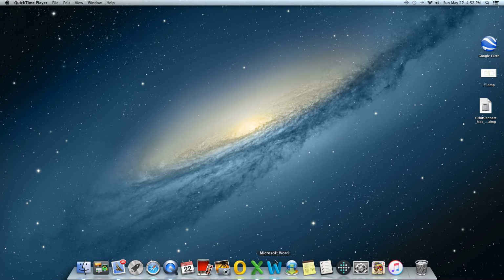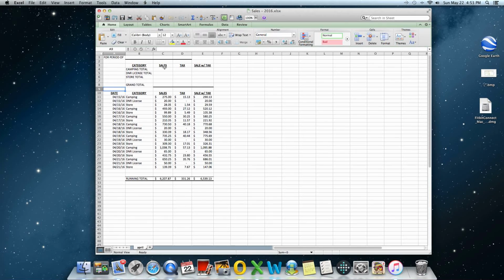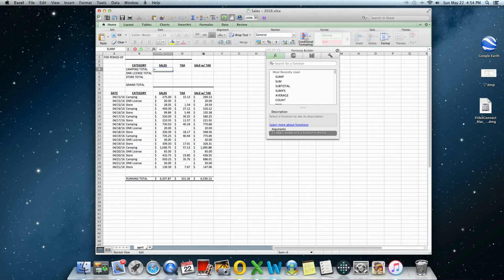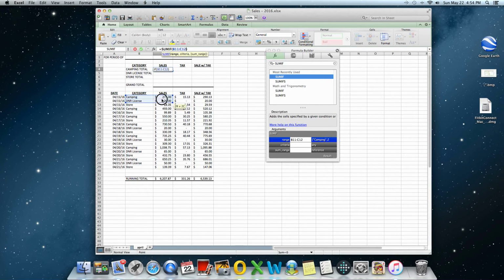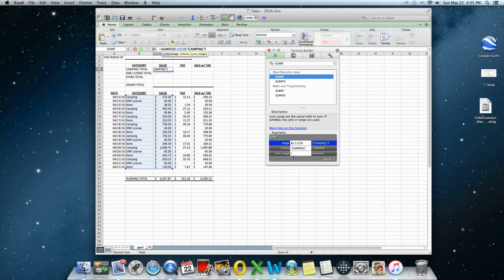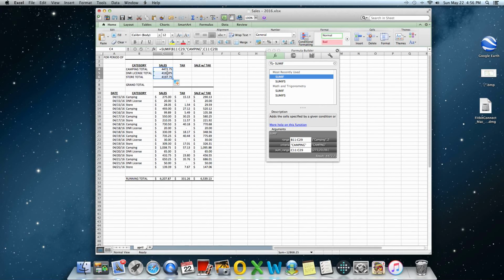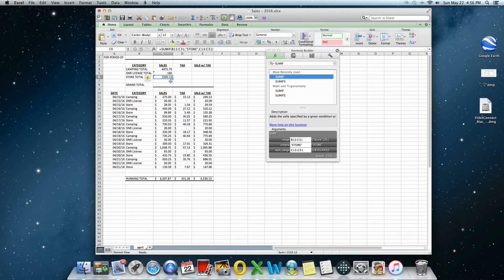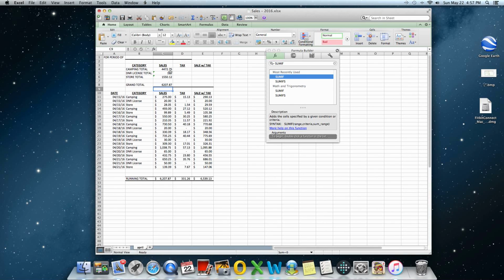SUMIF FUNCTION IN MAC 2011 EXCEL